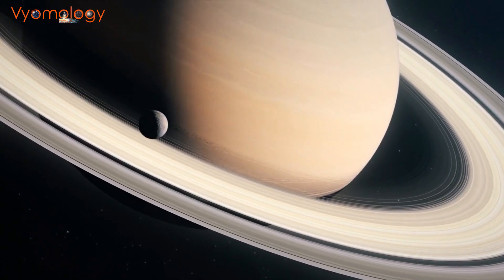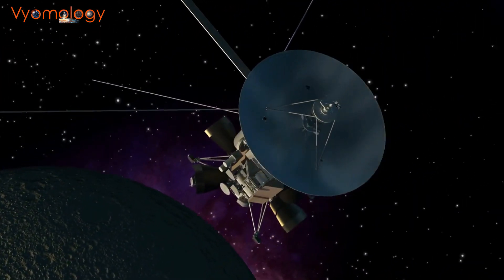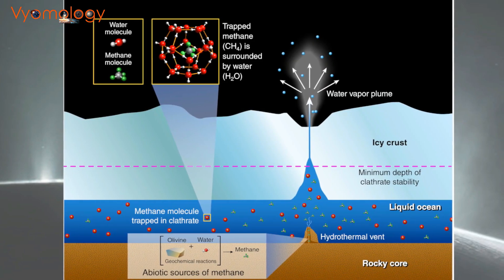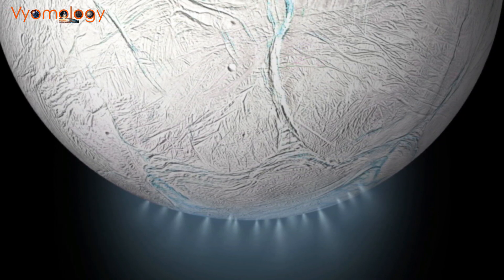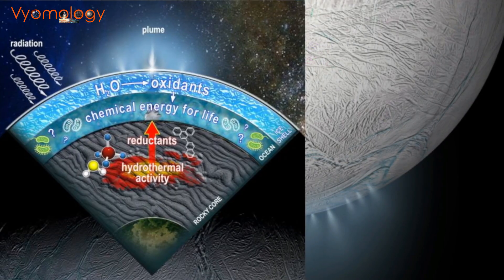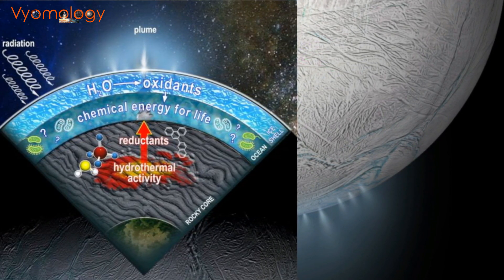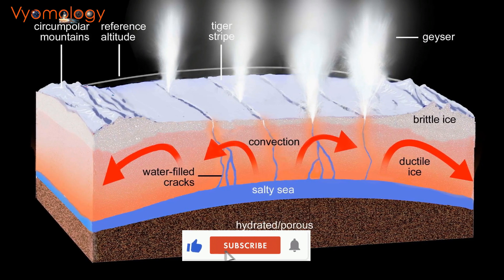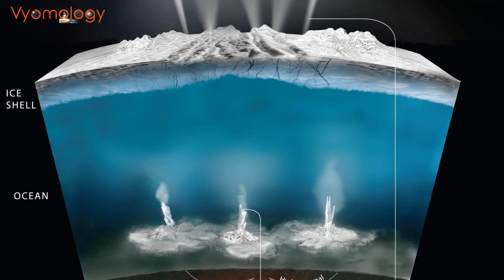Enceladus: The Icy Moon Harboring Secrets of Potential Life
Dive into the mysteries of Enceladus, Saturn's intriguing moon that might harbor the secrets of life! In this episode of Viyomology, we explore recent studies revealing Enceladus' potential for life. Daniel Muratore, a post-doc at the Santa Fe Institute, leads a groundbreaking study based on Cassini's data. Discover the rich chemistry of Enceladus' ocean, the Redfield ratio, and the tantalizing hints at the building blocks of life. Could Enceladus support methanogenesis? Join us on this cosmic journey as we unravel the evolving science of biosignatures and the quest for life in our celestial neighborhood.